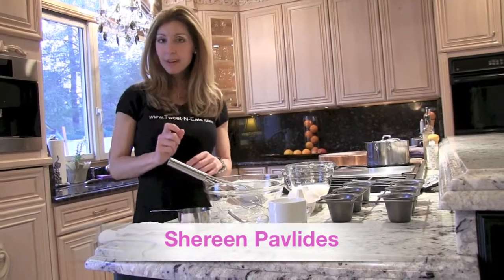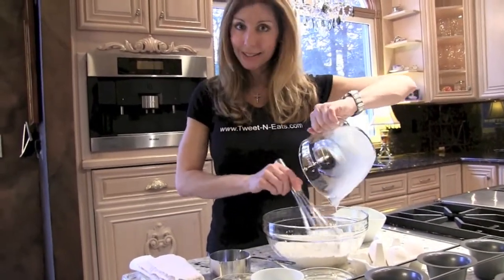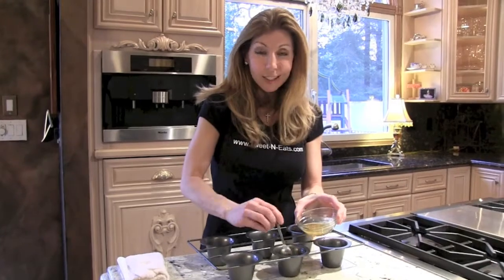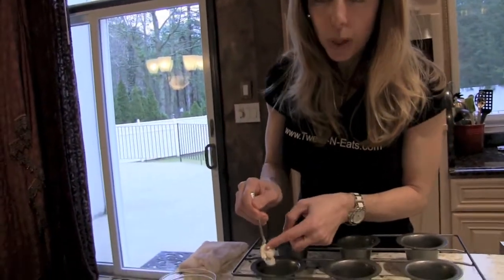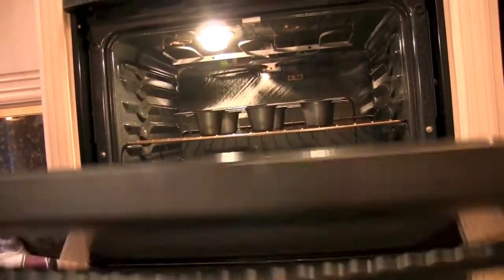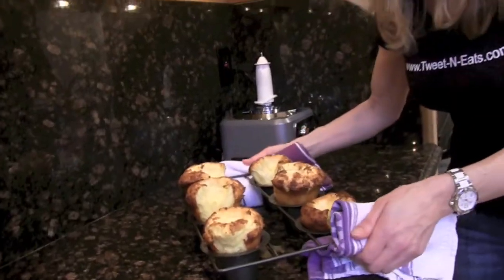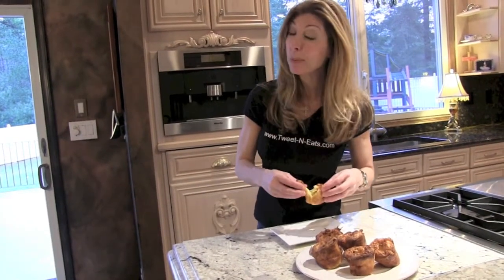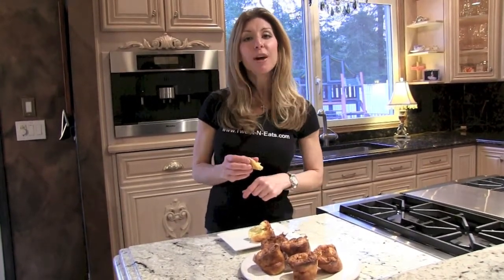How to make Easy Yorkshire Pudding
How to make Yorkshire Pudding. for the recipe

A Traditional English side dish... Traditionally made from the drippings of Prime Rib.